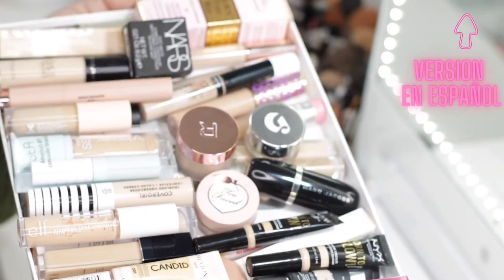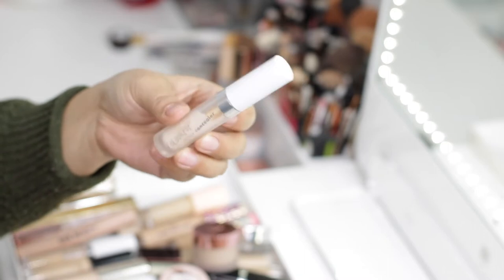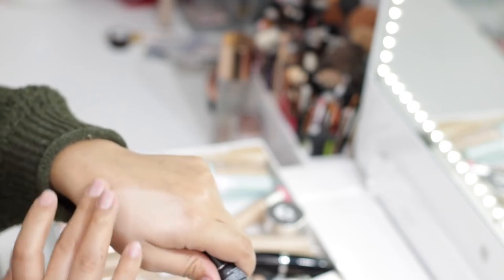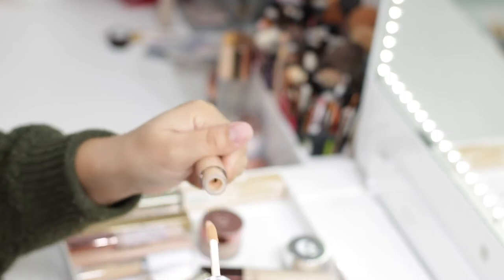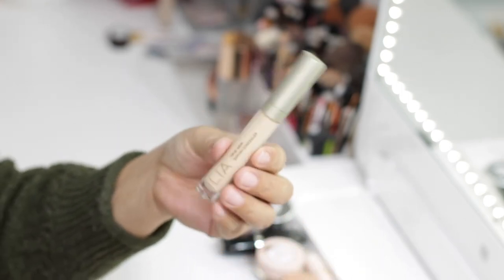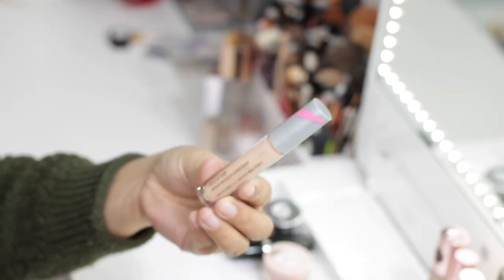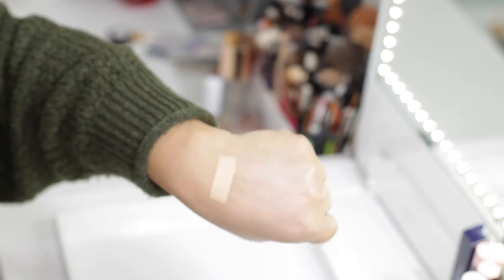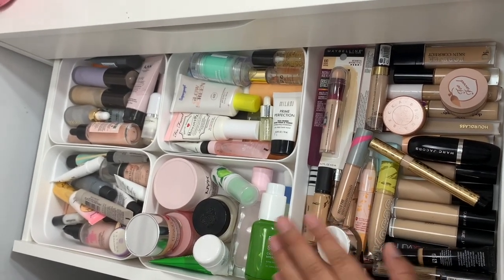Concealer Collection & Decluttering 2021 Swatches, speed reviews, favorites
Hello Everyone and Happy New Year! Hope you all had an amazing Holiday. In today's video I"ll be showing you my Concealer Collection and Decluttering which is the third episode of my decluttering series. I'll link the other episodes bellow.

Too Faced Born This way Multi-use Sculpting Concealer in shades Vanilla (Decluttered) and Shortbread
Tarte Shape Tape in shades Light Medium (Decluttered) and 20 S Light Sand
Nyx Born to Glow Radiant Concealer in shades Vanilla (to Brighten) and Natural (to neutralize)
It Cosmetics Bye Bye Under Eye Full coverage Anti Aging Waterproof Concealer in 11.0 Light Nude
Dose of Colors Meet your Hue Concealer in shades 10 and 13
Tarth Sea Hydrocealer in 20 S Light Sand
Maybeline Instant Age Rewind in 100 Ivory
Milani Conceal and Prefect in 115 Light Nude
Nyx HD Studio Photogenic Concealer in CW 4.5
Beauty Blender Bounce Airbrush Liquid Whip Concealer in 2.20N light Olive
Natasha Denona Transfix Matte Concealer in 7y Yellow
Revolution Pro Concealer in Almond
Mac Pro Longwear Concealer in NC20
Marc Jacobs Acomplice Concealer in Light 20
Covergirl True Blend Undercover Concealer in L300 Golden Ivory
Benefit Boi-ing Cakeless Concealer in No 5
ELF Hydrating Camo Concealer in Light Sand
First Aid Beauty Hello Fab Bendy Avocado Concealer in Shade 3
Hourglass Vanish Concealer in Shade Cotton
Erborian BB Cryon
Too Faced Peach Matte Instant Coverage Concealer in Shade Nude
Makeup Revolution Conceal and Fix Ultimate Coverage Concealer in Medium Sand
Glossier Stretch Concealer in Shade G9